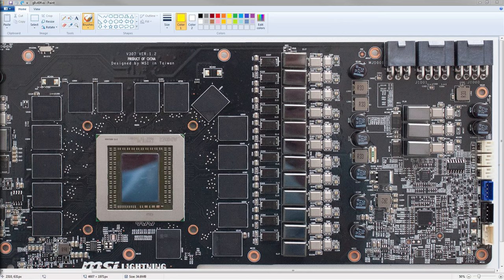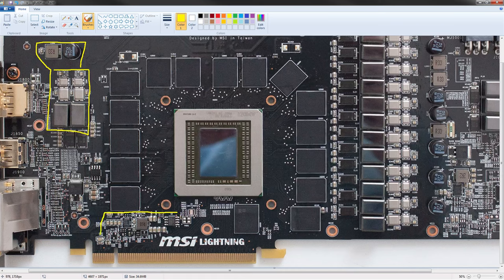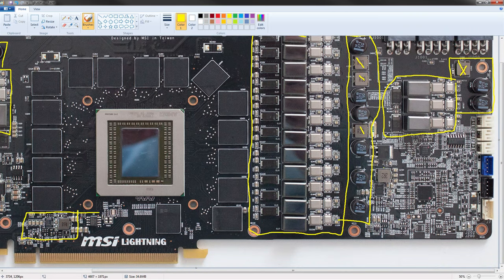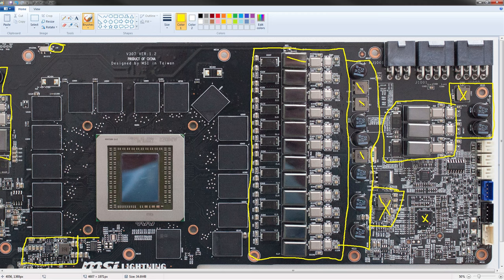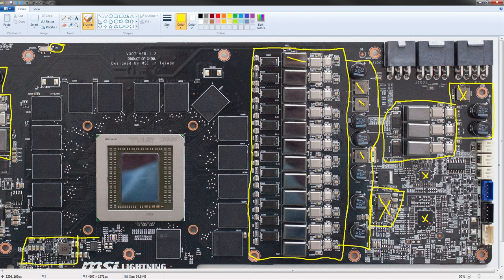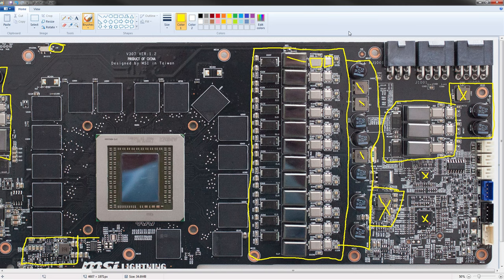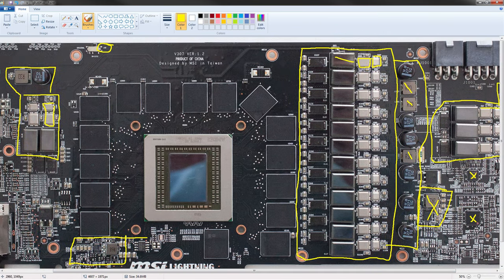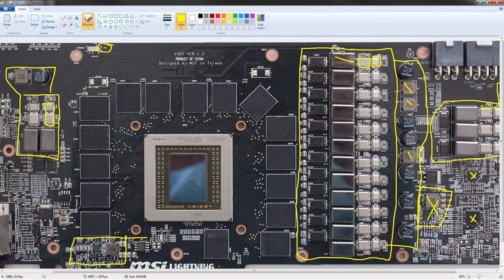MSI R9 290X Lightning PCB Breakdown (The 3AM special edition)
At 1AM I felt bad about not making a video for a whole week(oh who am I kidding I just want moar views) either way I stayed up doing retakes until 3AM so I'm even less intelligible than I usually am. At least the 290X Lightning has a pretty PCB so you can watch that for 19 minutes.